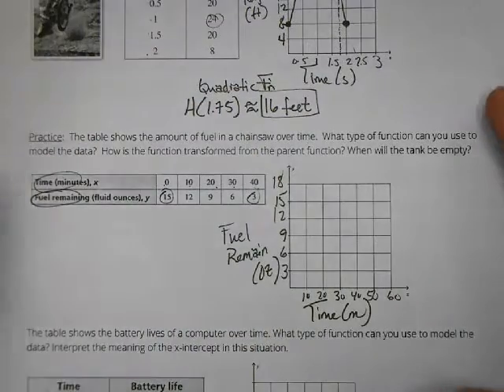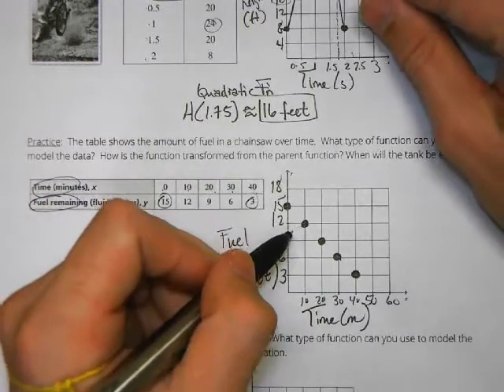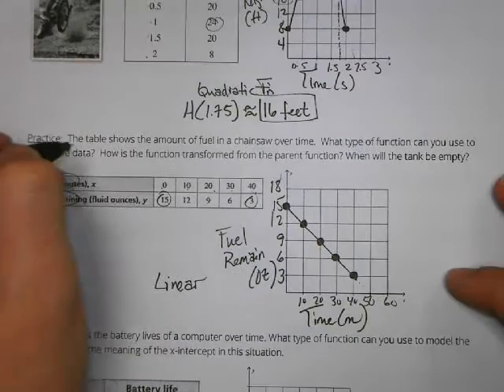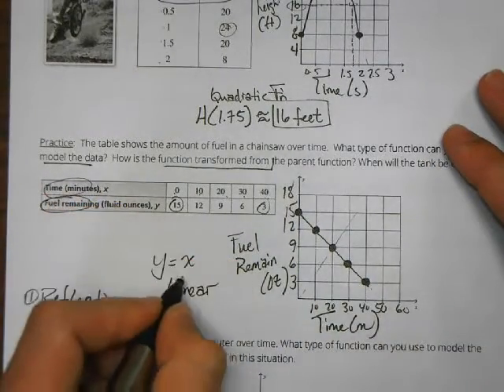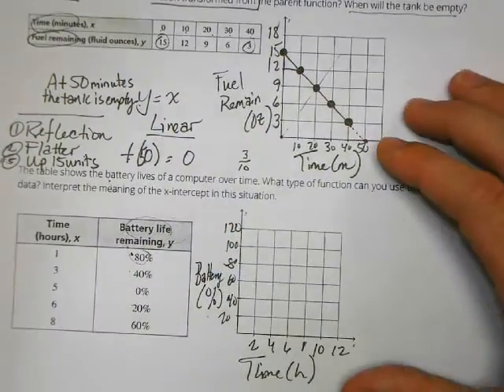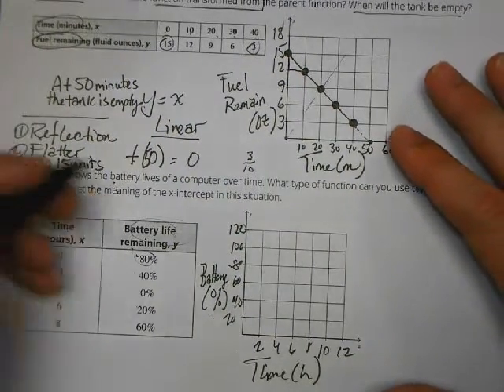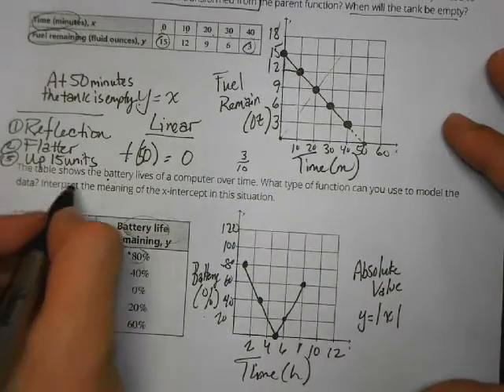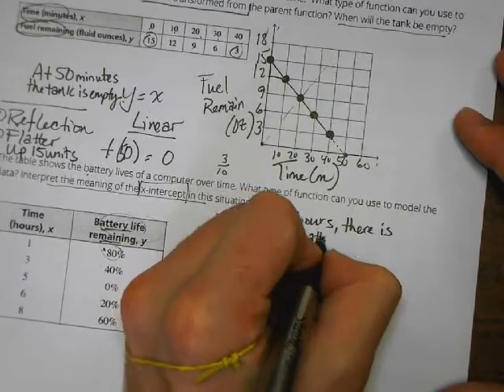1-3 HW Translation Day 2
YES Algebra II HW Help Translations